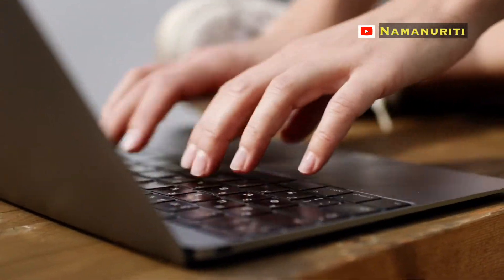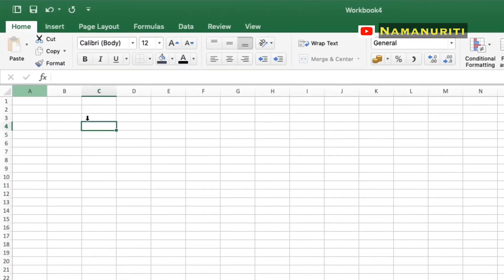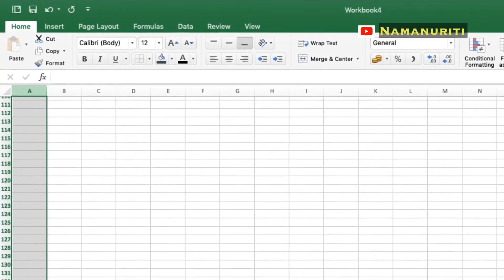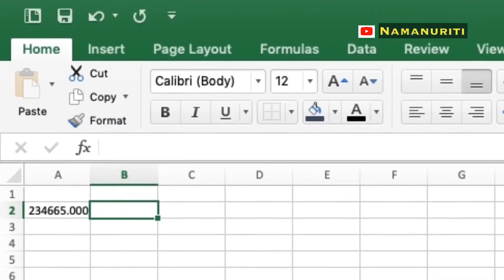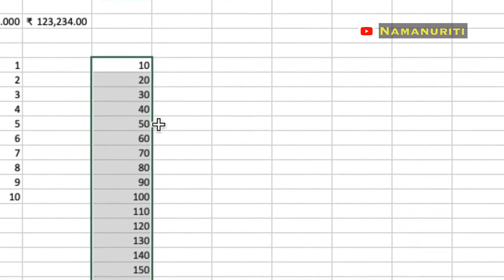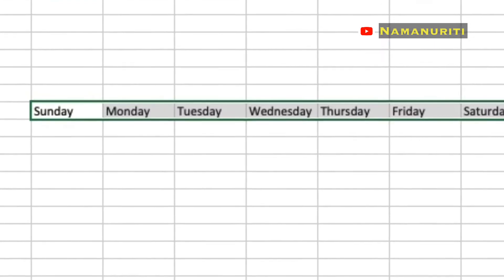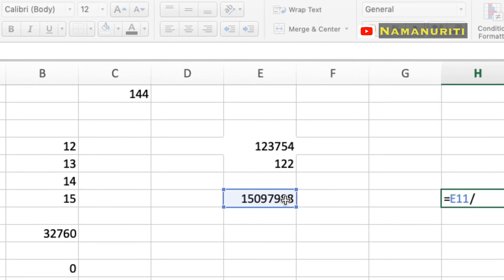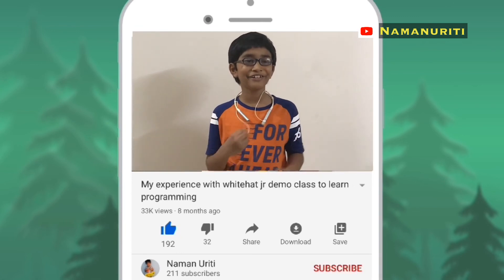Basic Excel for kids - add, subtract, multiply and divide - learning online during COVID lockdown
Basic Excel for kids - add, subtract, multiply and divide - learning during the lockdown

I have made this video using a screen recording of my mac and also voice over. This video gives the basic tutorials of excel for kids who like to learn something new during this lockdown period. You can learn topics like rows, columns, cells, addition, subtraction, multiplications and divisions using Excel.